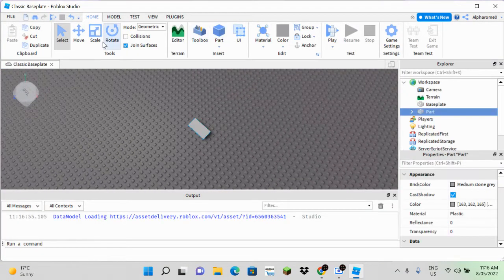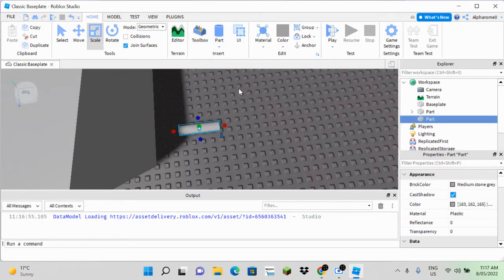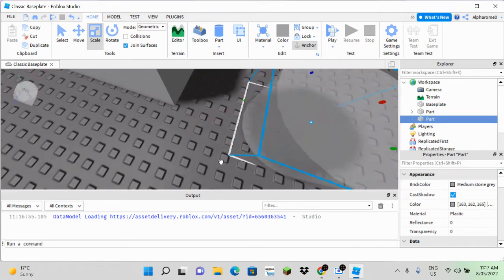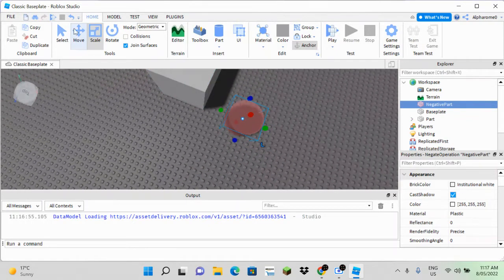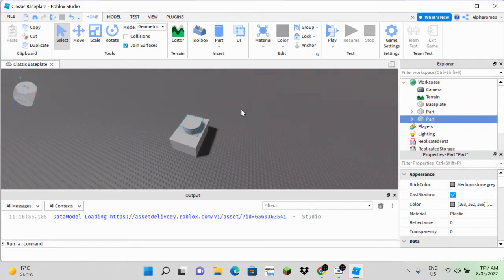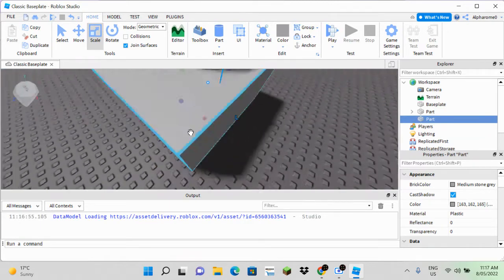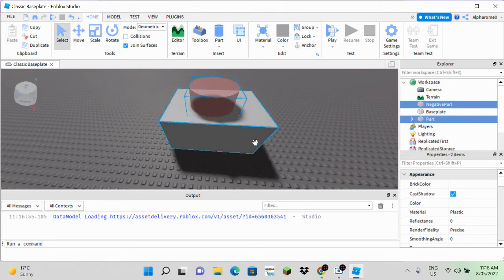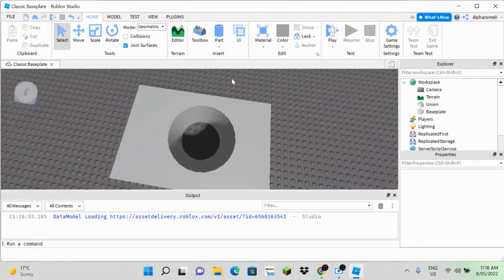How to create holes using Unions || Roblox Studio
no programming in this one!